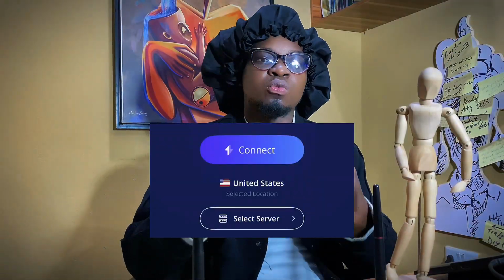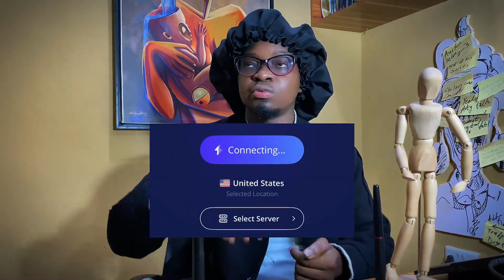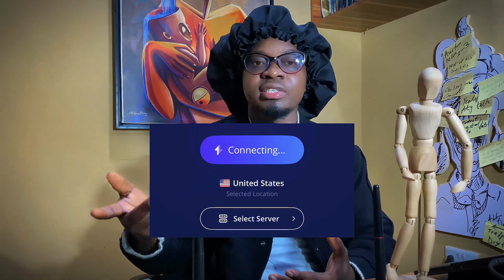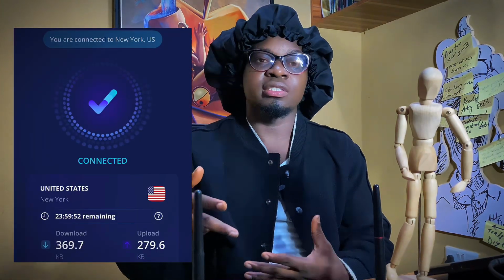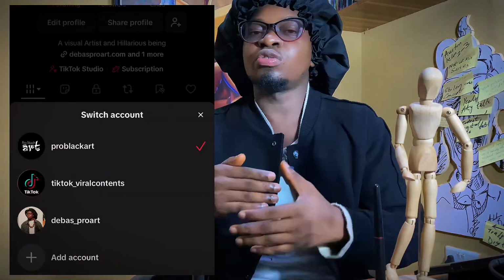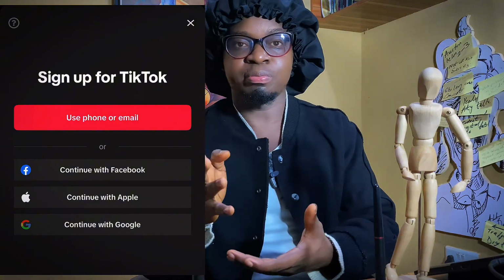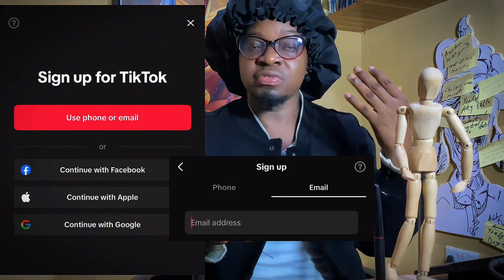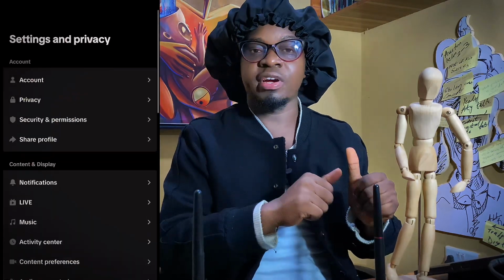How to create international TikTok Account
hey guys! here is a step by step video on how to create international Tiktok account in Nigeria and in Africa.

In this video you will be learning how to open and create new international Tiktok account with your phone, I will also be sharing with you the apps that you new to create this Tiktok account, I will also be teaching you how to use the apps,
then I also talk on the Best VPN to use.

you will also be learning in his video what to post about what to post on your international Tiktok account. In my next videos

watch this video to the end for better understanding.

As you take your time to watch this video may God bless you all